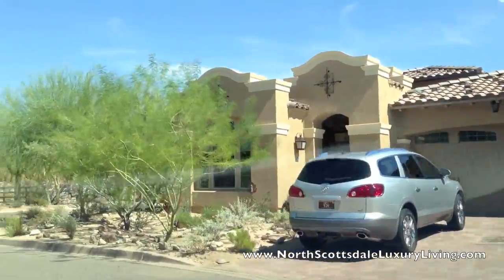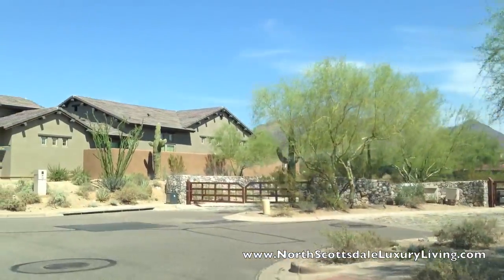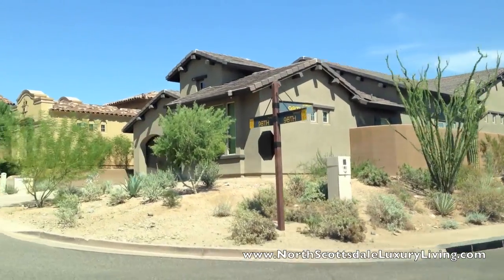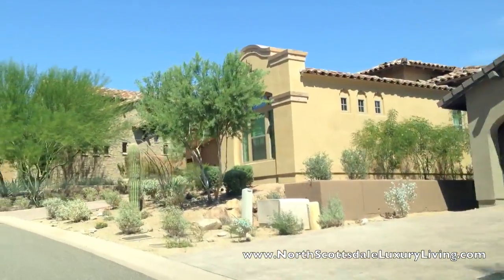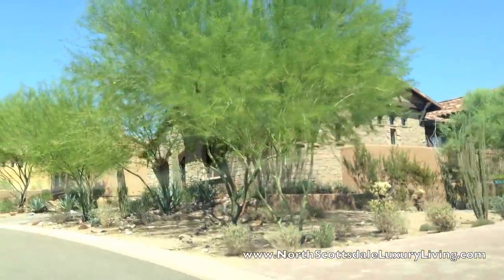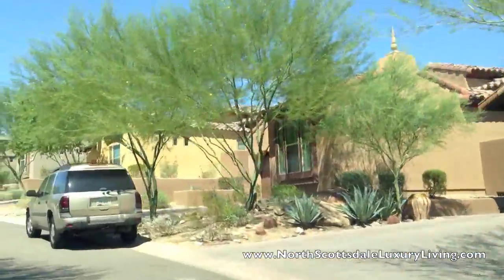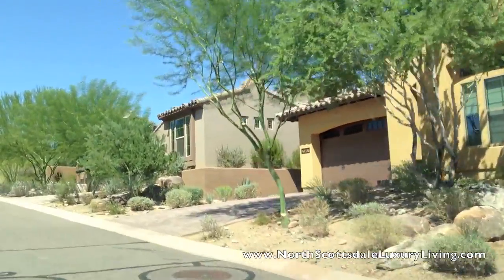Rosewood Homes at DC Ranch Scottssdale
Home Tour of the Rosewood Homes in DC Ranch.